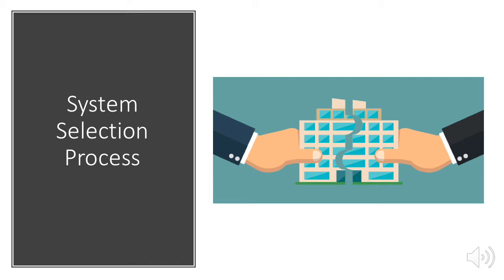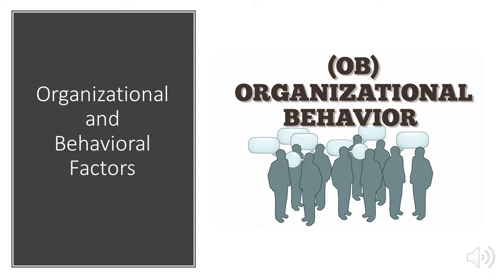Chapter 7 and 8 Summary